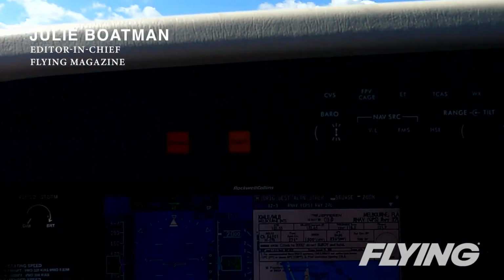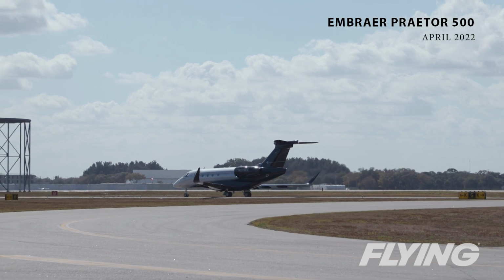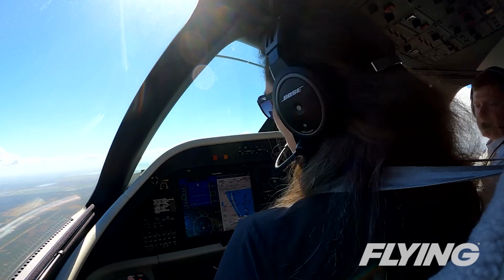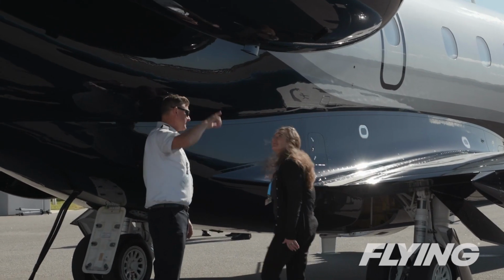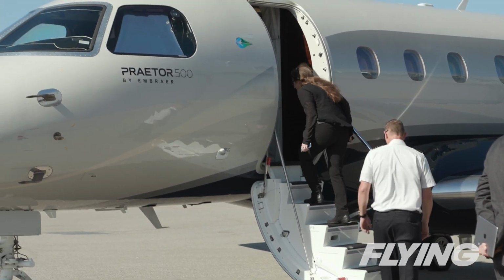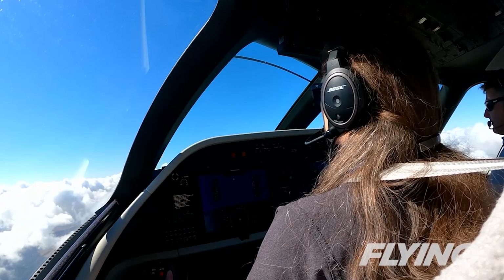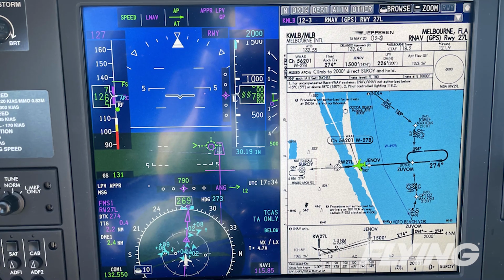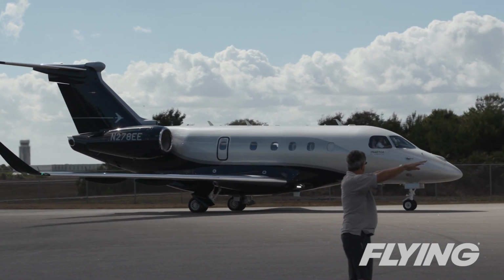We Fly Preview: Embraer Praetor 500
Editor-in-chief Julie Boatman flies the Embraer Praetor 500 and takes you behind the scenes of her demo flight.